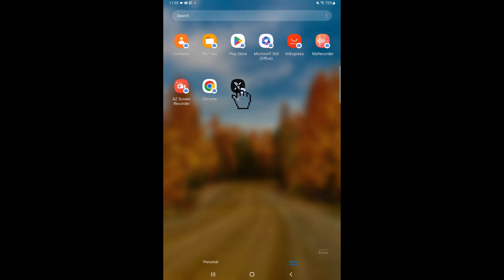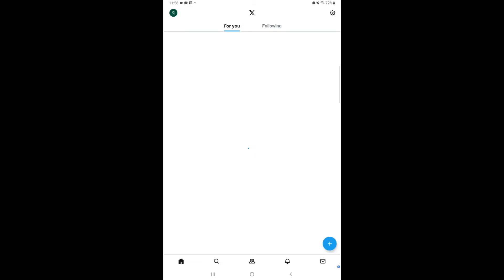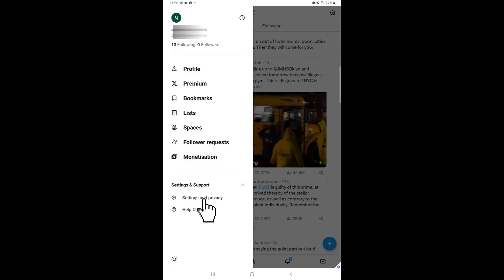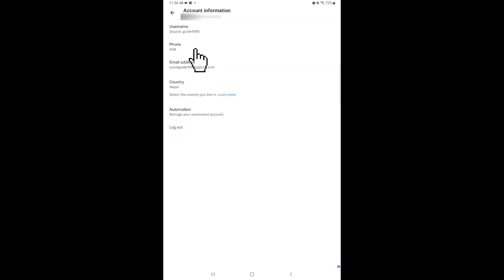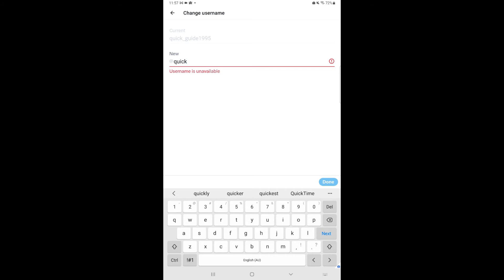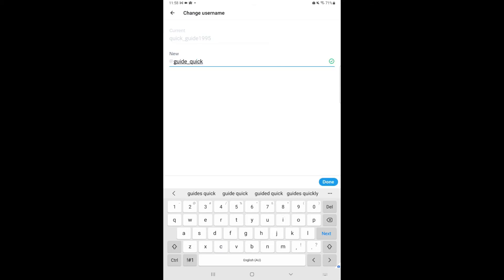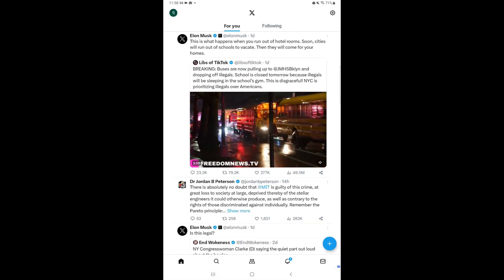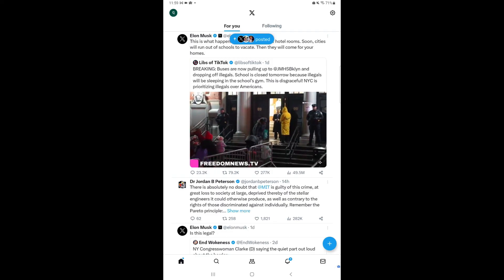How to Change Username on Twitter?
Upgrade your Twitter presence with our comprehensive tutorial on how to change your username on the platform. In this user-friendly guide, we'll walk you through the simple process of updating your username, enabling you to redefine your online identity and stay connected with your followers.With "Change Username on Twitter" as our focal point, we'll explore the account settings to locate the option for modifying your username on Twitter. From accessing your profile settings to entering your new desired username, we'll cover all the essential steps to help you personalize your Twitter handle.
Join us as we demonstrate how to choose a unique and memorable username that aligns with your personal brand, interests, or professional identity on Twitter Change Username on Twitter. Whether you're rebranding yourself, updating your username to reflect a new phase of your life, or simply refreshing your online persona, changing your username on Twitter is quick and easy.